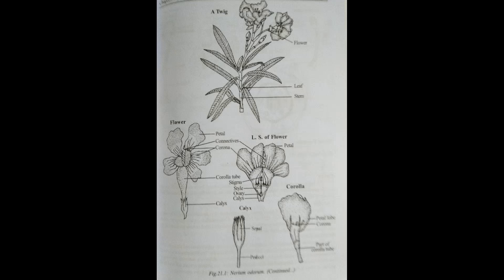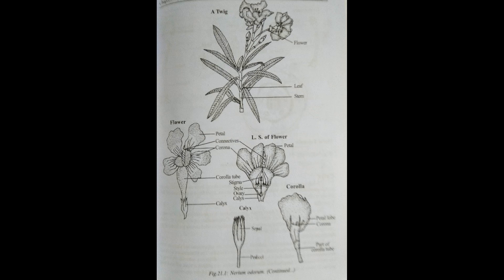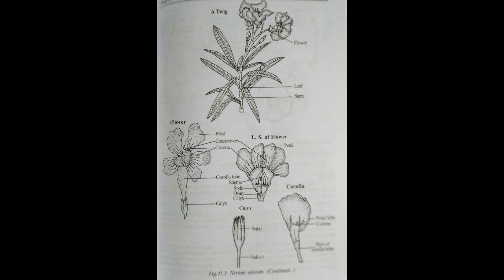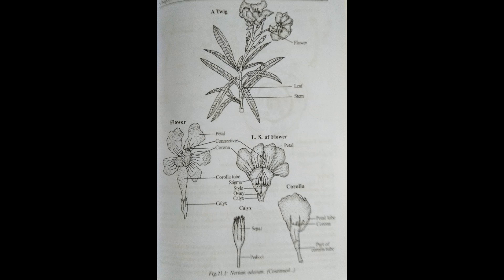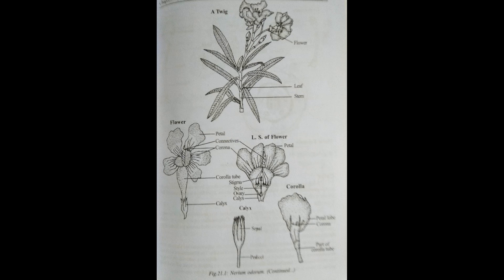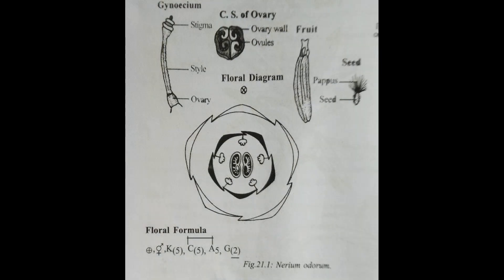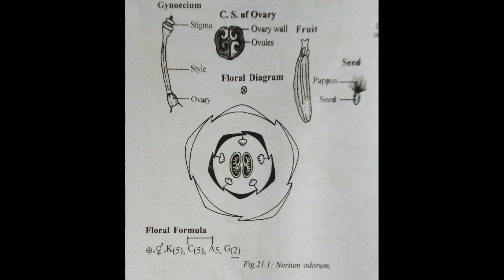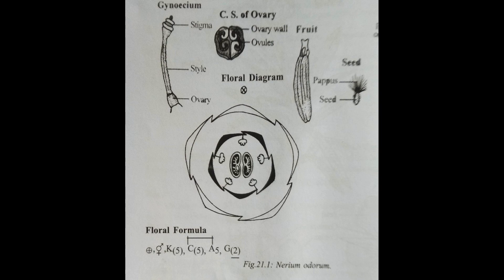1633 Name: Dr.M.Santhoshkumar: I BSc ZoologySbject: Aliied Botany IITopic: Apocynaceae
Name: Dr.M.Santhoshkumar
Class: I BSc Zoology
Subject: Aliied Botany II
Topic: Apocynaceae